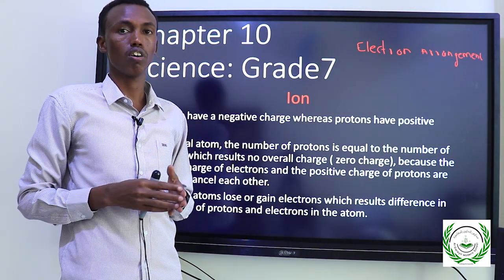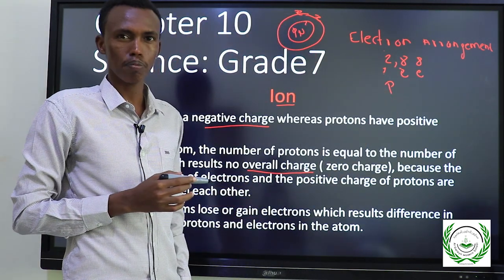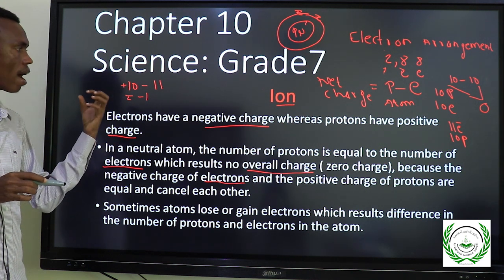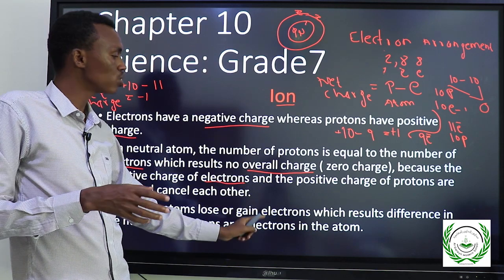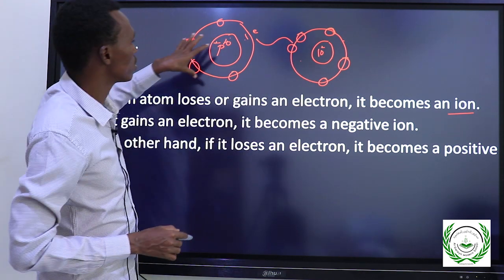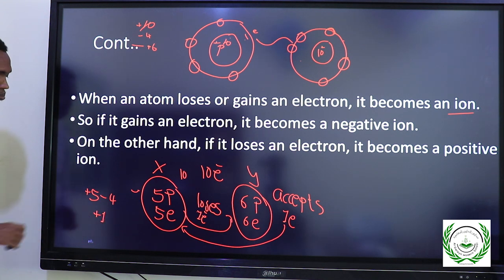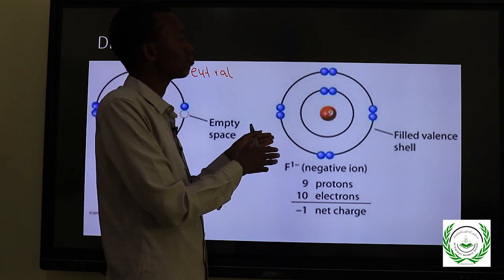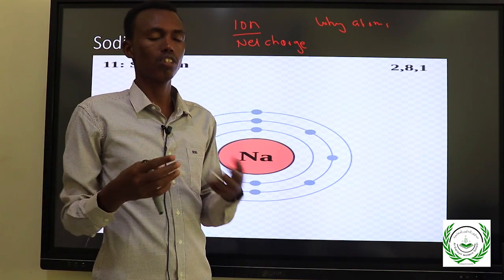Science grade 7: Chapter 10: Ions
Al-Daareyn modern schools,Science grade 7: Chapter 10: Ions